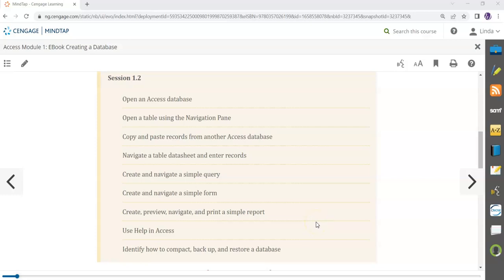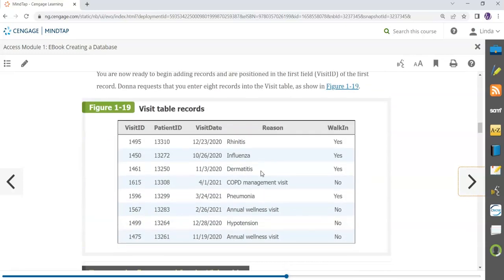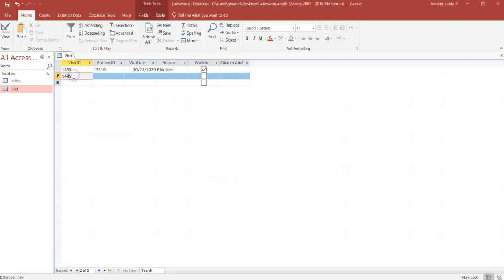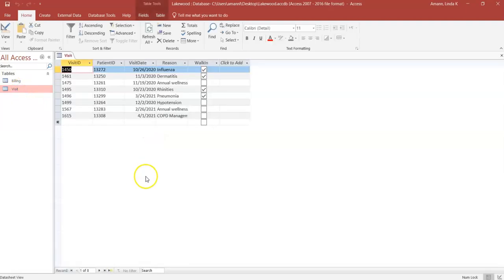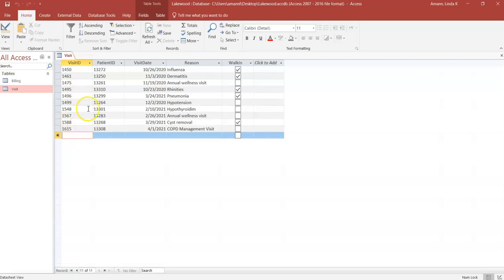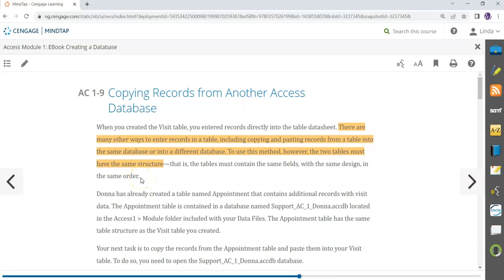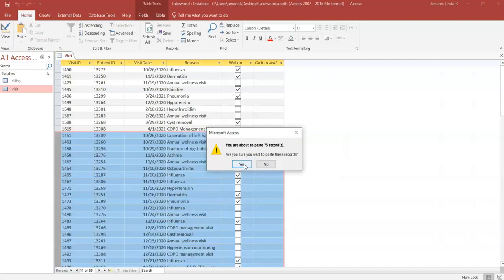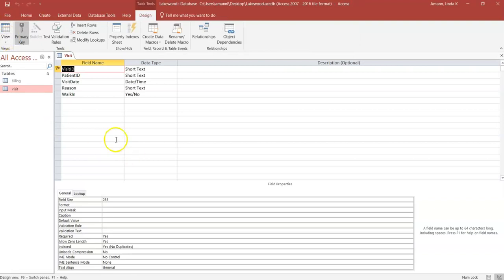Access Module 1 AC26 to AC38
ITSCM 314
Microsoft Access Module 1 - Session 1.2
Entering and modifying records